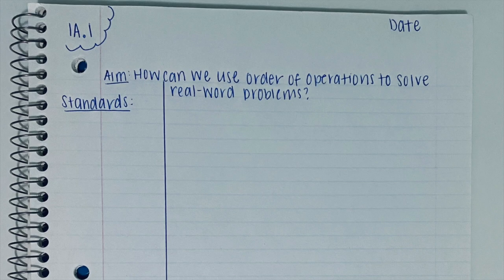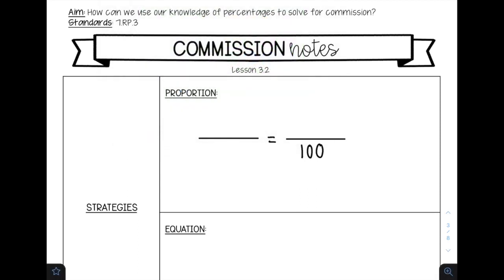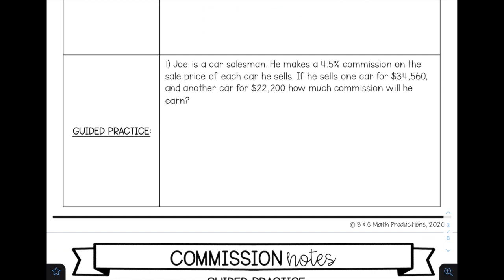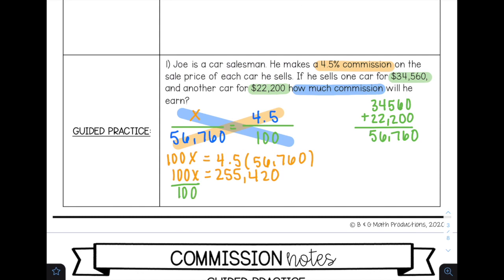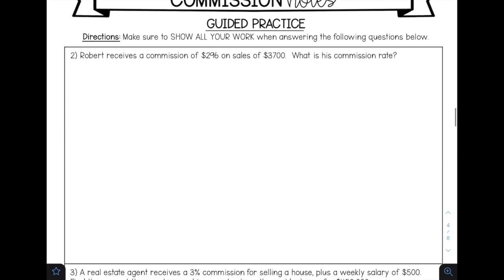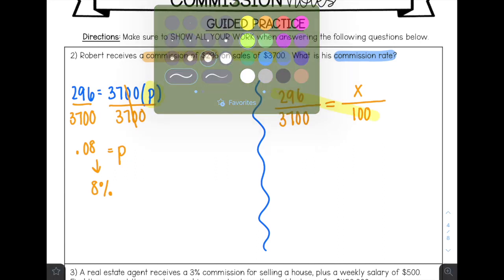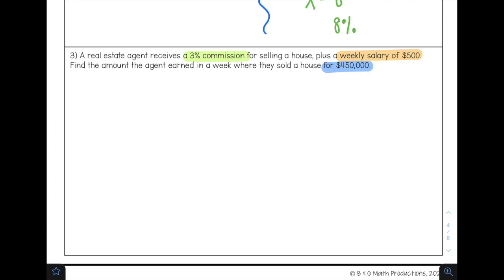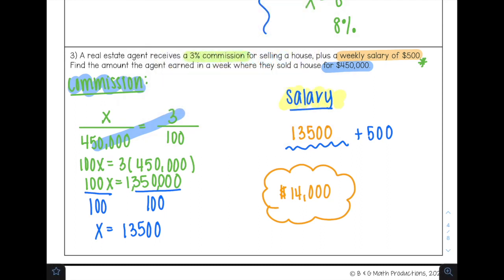7A Lesson 3.2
Lesson #2 - Using proportions and equations to solve for problems with commission.

7.RP.3